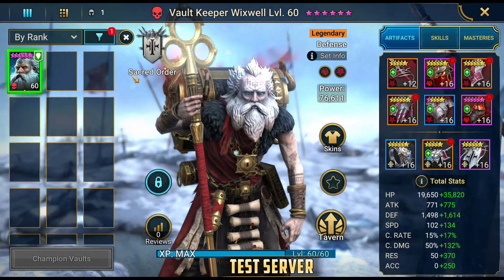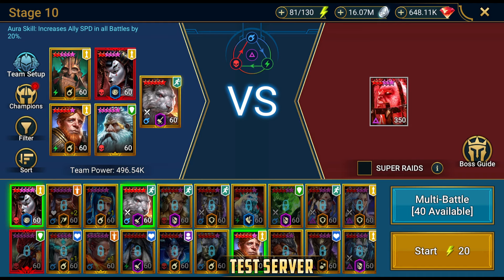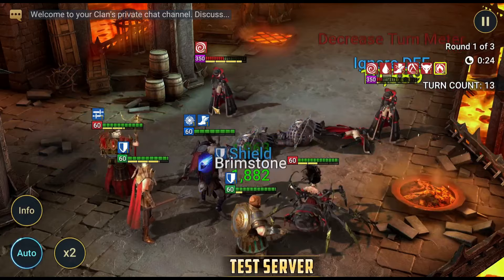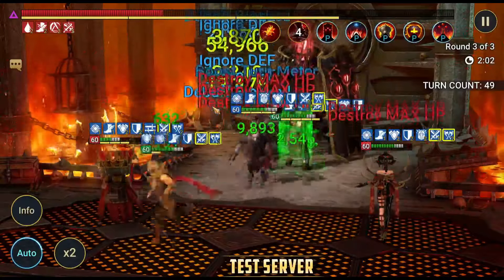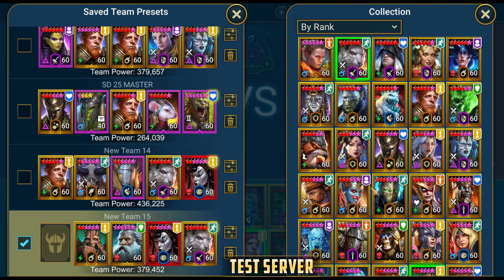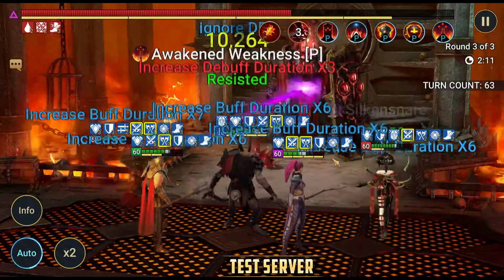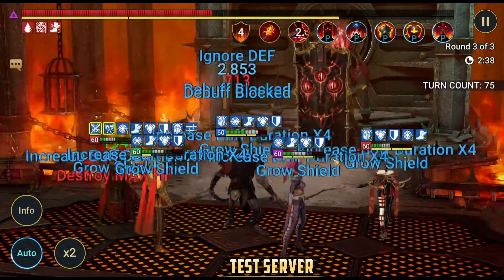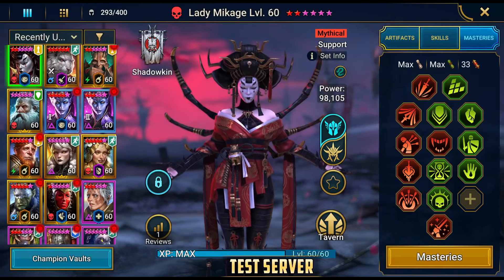VAULT KEEPER WIXWELL FIREKNIGHT 10 JOKER! TEST SERVER! RAID SHADOW LEGENDS